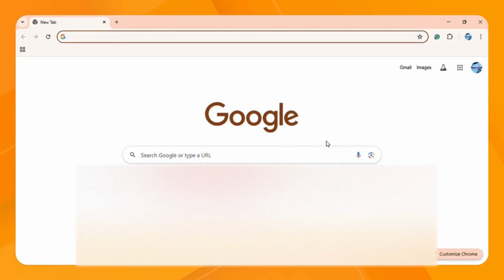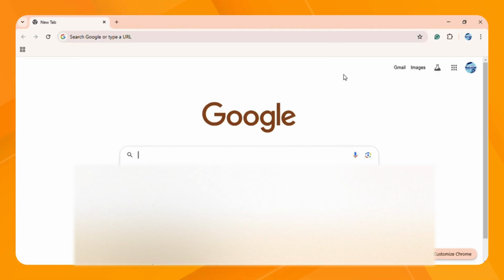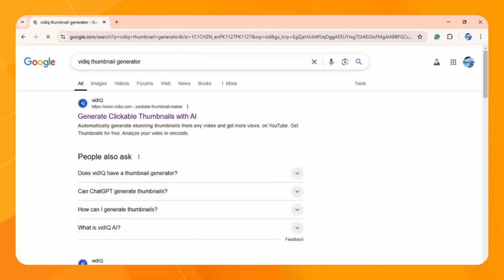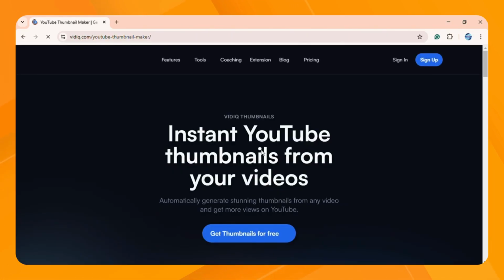CREATE Thumbnails FOR FREE in 60 Seconds FAST!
Learn how to create eye-catching thumbnails for free in just 60 seconds! In this video, we'll show you a quick and easy way to design attention-grabbing thumbnails that will boost your video's click-through rate and engagement. No design skills required! Follow along and create professional-looking thumbnails in no time. Perfect for YouTubers, marketers, and anyone looking to improve their video's visibility.